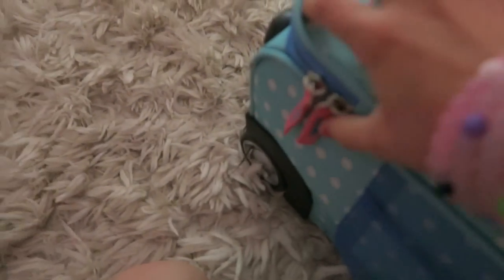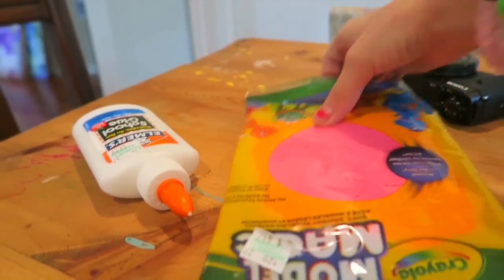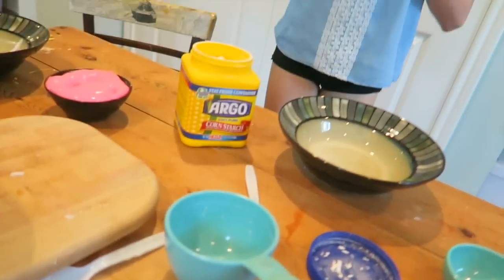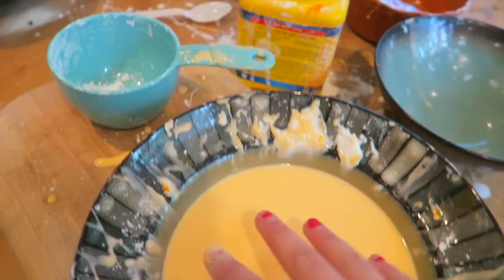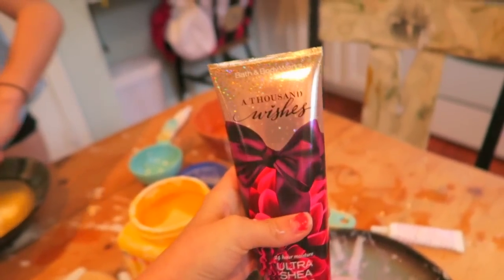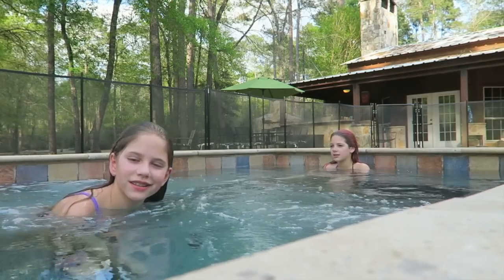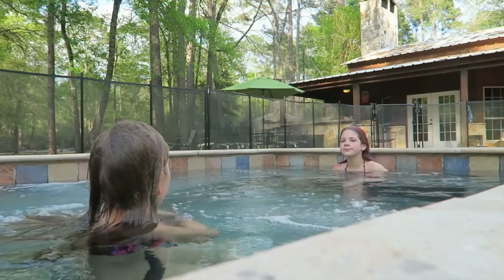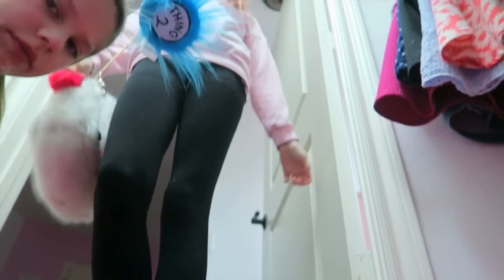Slime Sleepover! Hope's vlogs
Today I made 3 kinds of slime at a sleepover with my bff Annie! hung a hammock, swam in the pool, ordered pizza and had a ton of fun hanging out with you all on our instagram live stream during our sleepover!

Want to win a shoutout in my next YT video? Here’s how:
1.
3. I'll read everyone's messages and choose my favorite comments & give you a shoutout in next week’s video!

My favorite things are friends, birthday parties, gifts and presents, challenges, DIY bathbombs, how to, slime, squishies and shopkins!